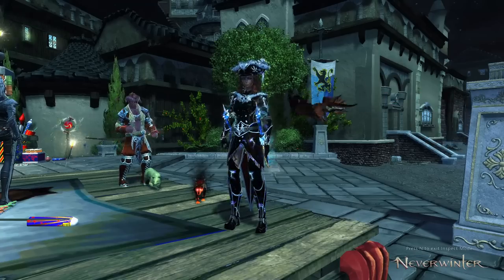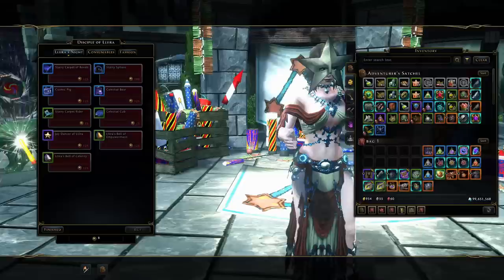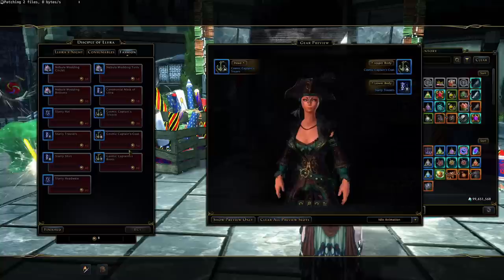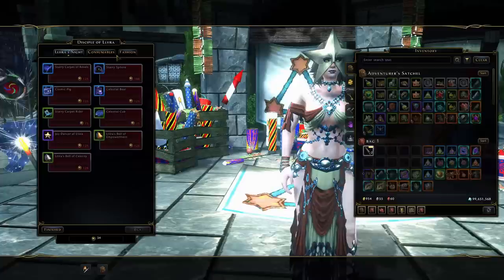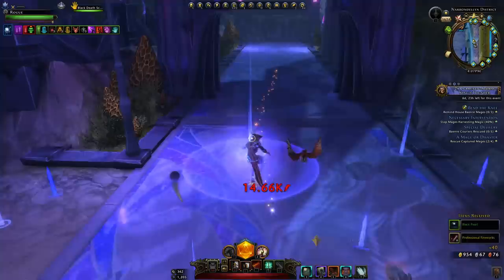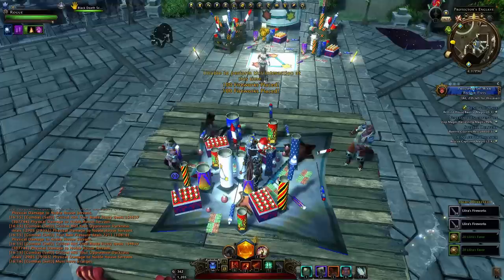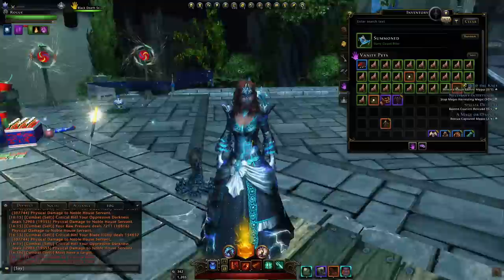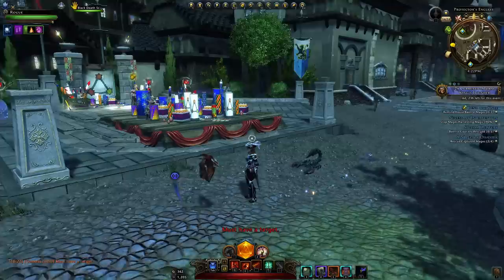How to Make Most of Lliira Event 2023! (party buffs) NEW Mount, Pet & Fashion! - Neverwinter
It’s that time of the year again when adventurers gather in Protector’s Enclave to set off fireworks in honor of the Goddess of Joy. The Celebration of Lliira has returned to Neverwinter! Light up the night sky with a variety of fireworks, which are sure to make a bang.
Starting on June 29, players will honor Lliira, the goddess of joy, freedom and liberty by completing daily quests and setting off fireworks. Players will be rewarded with Tokens of Lliira’s Favor which can be exchanged for many items in the event store.